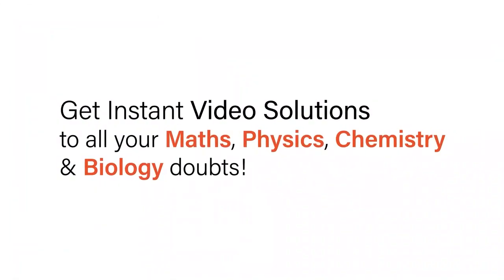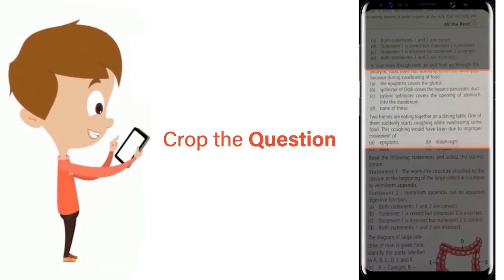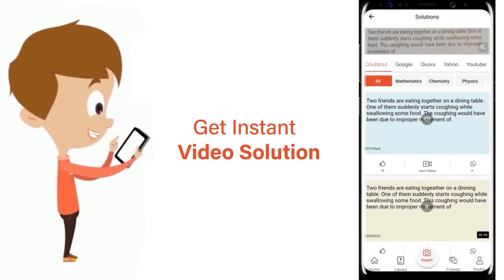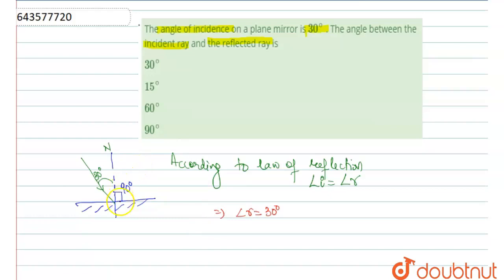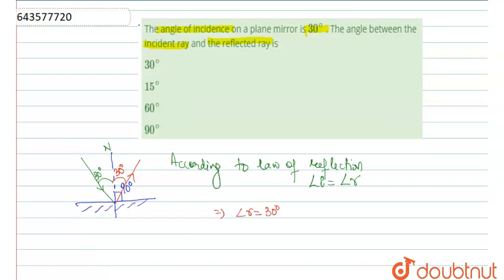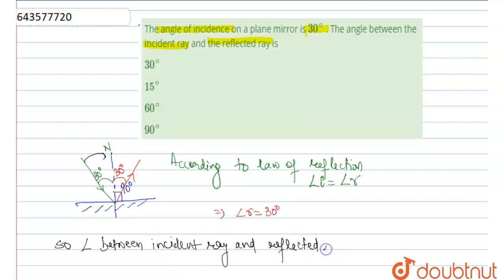The angle of incidence on a plane mirror is 30^@ . The angle between the incident ray and the r...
The angle of incidence on a plane mirror is 30^@ . The angle between the incident ray and the reflected ray is
Class: 7
Subject: PHYSICS
Chapter: LIGHT ENERGY
Board:ICSE

👉 Have Any Query? Ask Us.